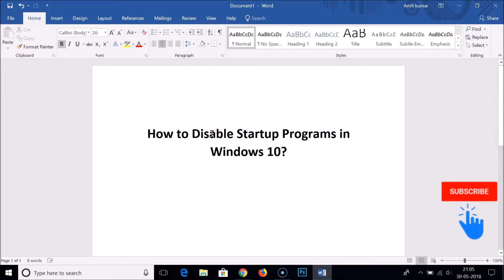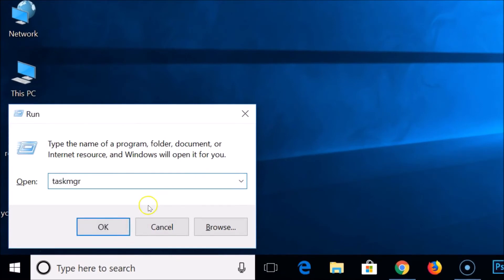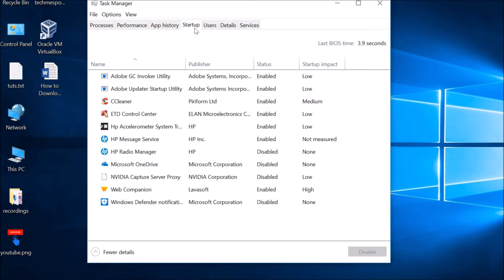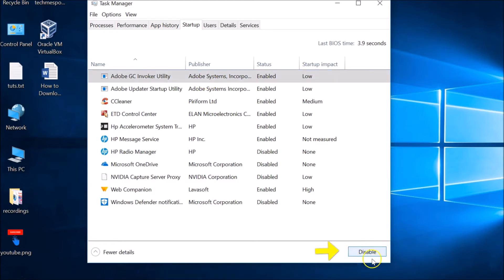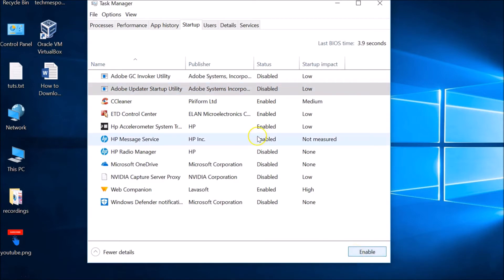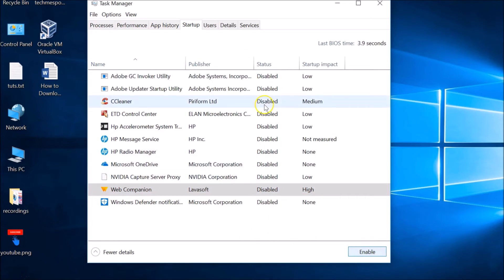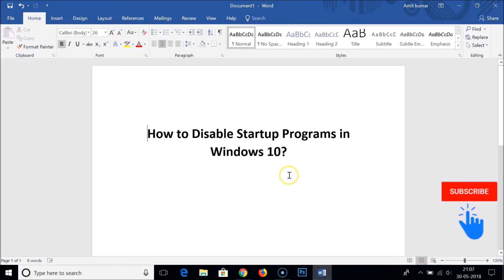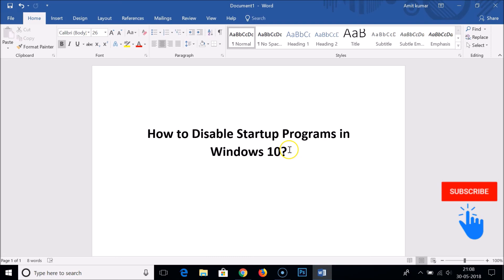How to Disable Startup Programs in windows 10 to Make Computer Faster?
Step 1: Press "Windows+R" key on the keyboard to bring the run window.

Step 2: Type "taskmgr" without quotes.

Step 3: Click on "More details" if you get little or compact view window.

Step 4: Click on "startup" button.

Step 5: Click on every program that is enable, and disable one by one by selecting "disable" button at the bottom right.

Step 6: Close the Task Manager Window.

It's done.